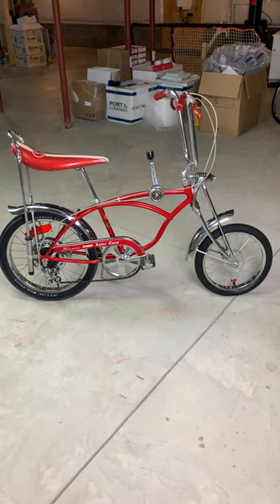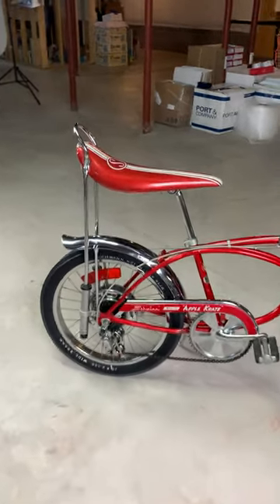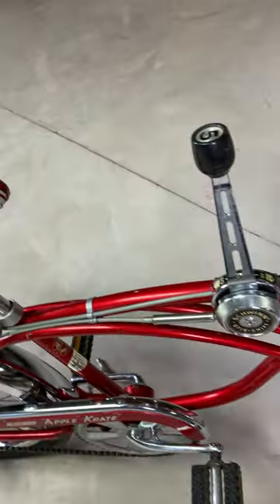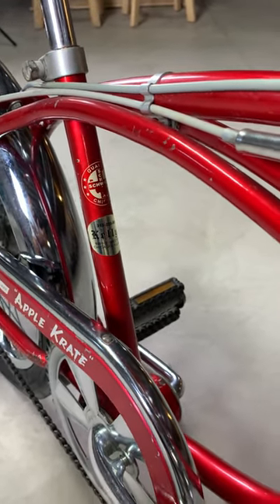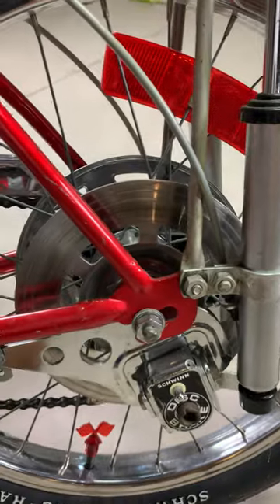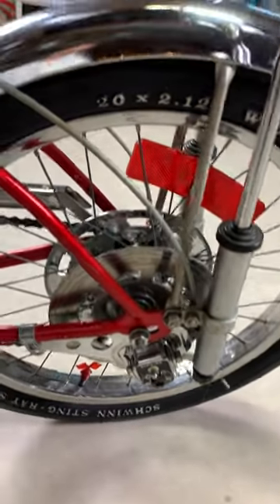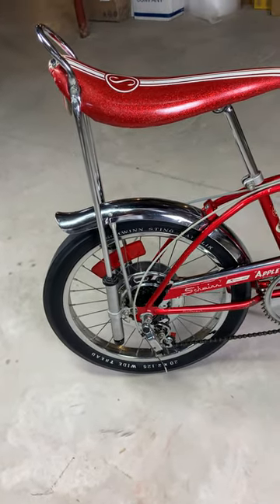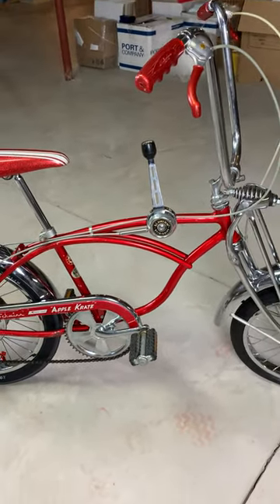1973 Schwinn Apple Krate Special Rear Disc Brake factory option.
Special opportunity to own a rare 1973 Schwinn Apple Krate. This model comes equipped with a special factory original rear disc brake. Mostly original, rides great, needs nothing.